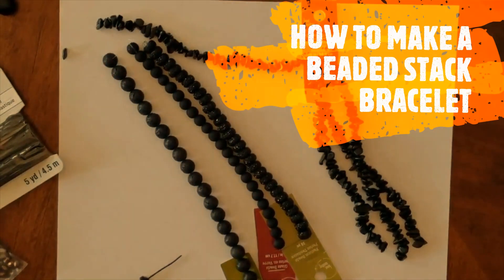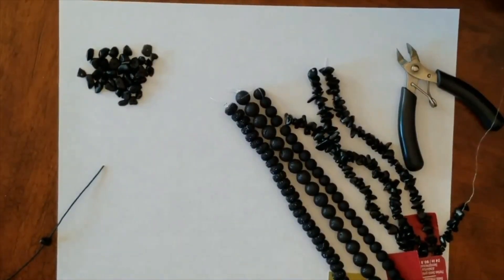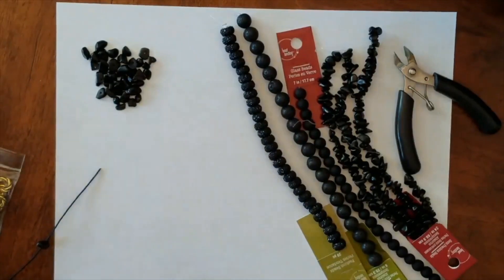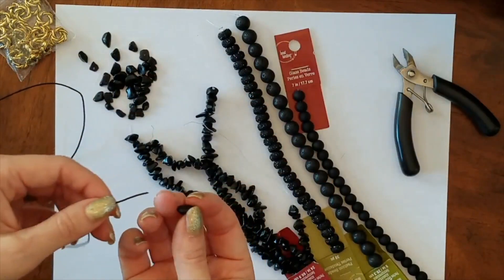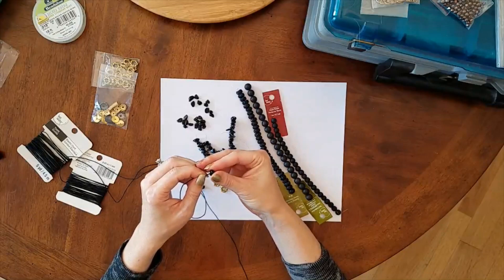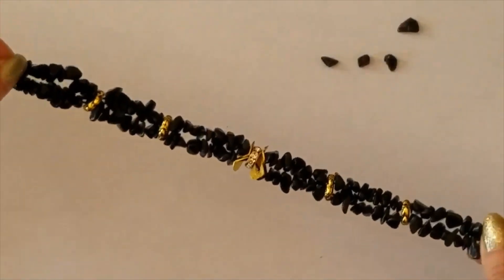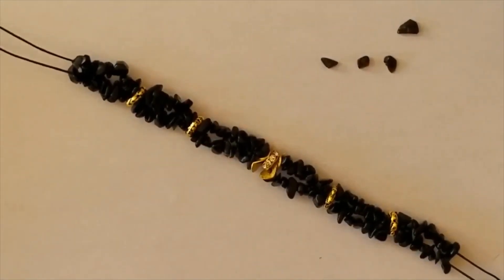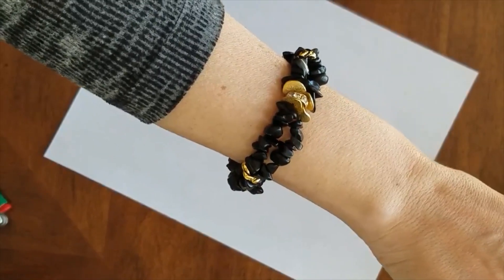DIY Elastic Bead Stack Bracelet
Instructions for how to make a DIY elastic stack bead bracelet.

If you want to skip sections:

Introduction and Material: 1:00 - 7:00
How to Stretch your Cord: 7:00 - 8:04
Stringing the first few beads: 8:22 - 9:50
Inserting the first gold spacer: 9:50 - 11:50
How to create the middle centerpiece: 13:06 - 14:22
How to tie the final knots: 16:30 - 20:30
Finished Product: 20:55 - 21:54

Materials Used:
 - 1mm black elastic beading cord (12 inches or so for tying knot)
 - Black chip beads
 - gold spacer rings
 - gold curve disc beads
 - scissors
 - bead glue (optional)

Please let me know if you have questions in the comments below.